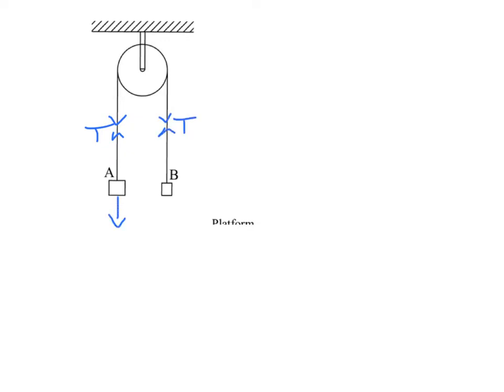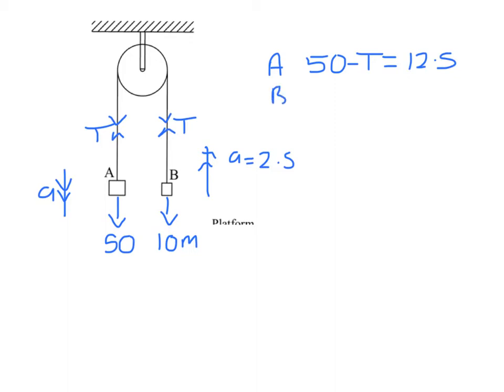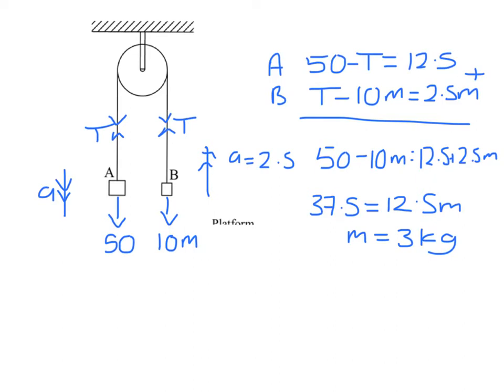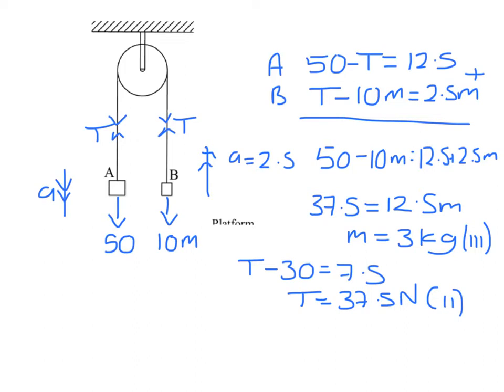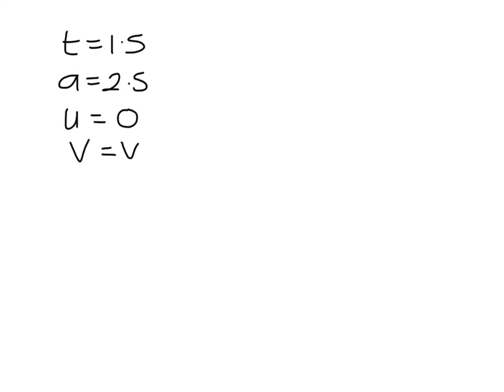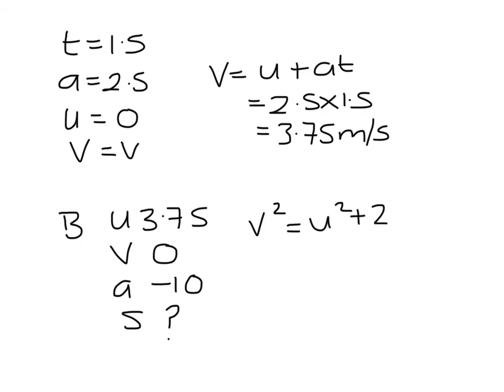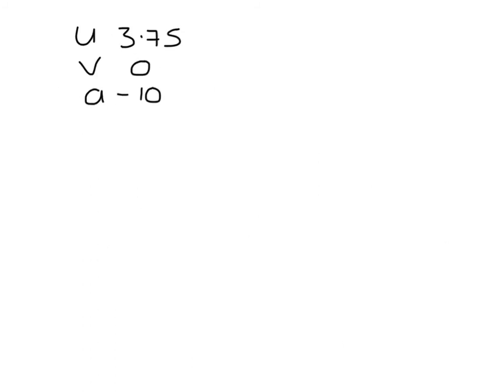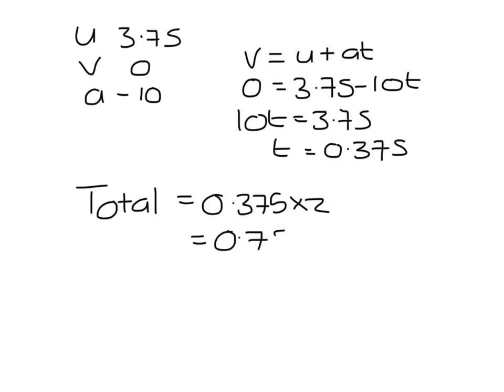Add Maths 2012 paper 2 Q10 pulley